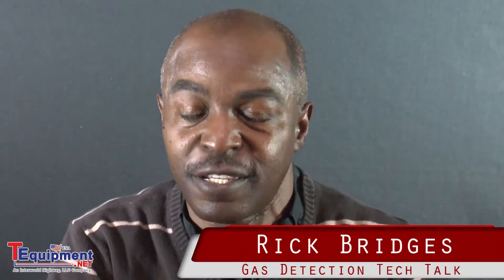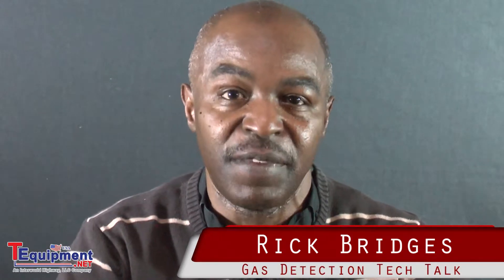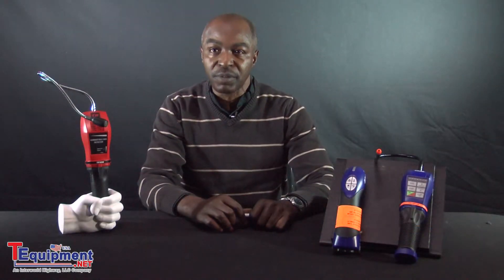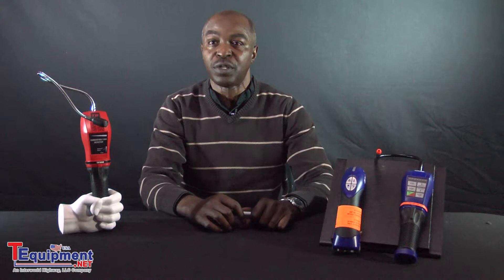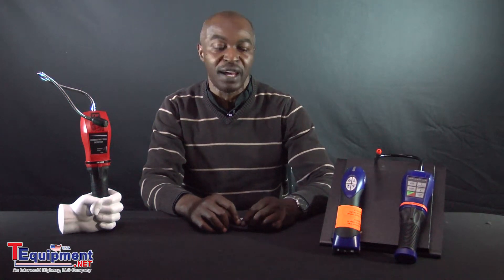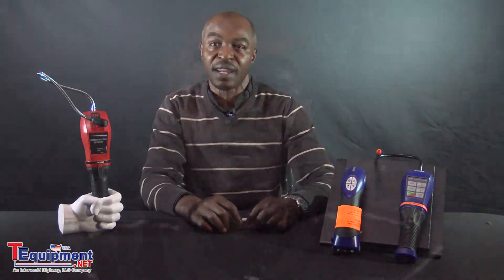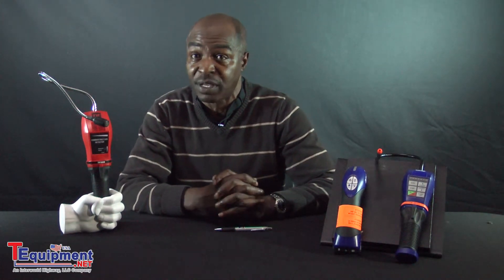About Gas Detection With RB From Tequipment